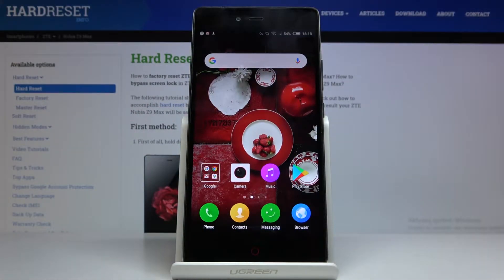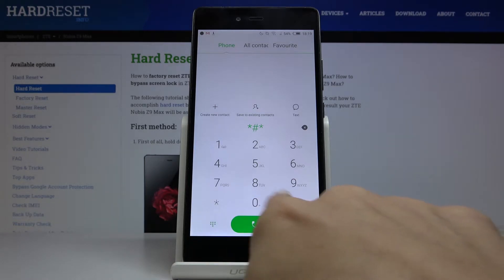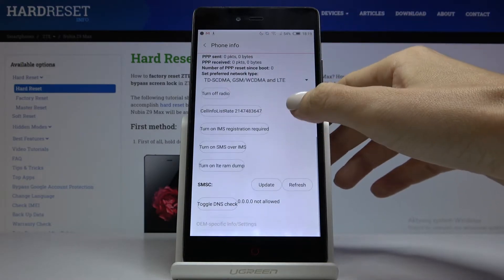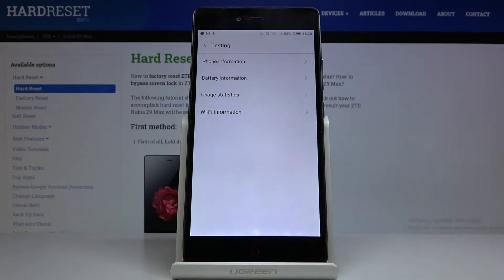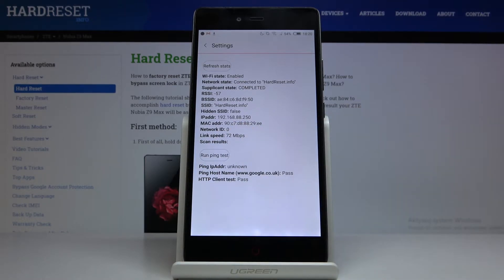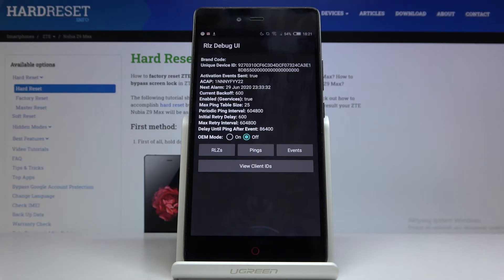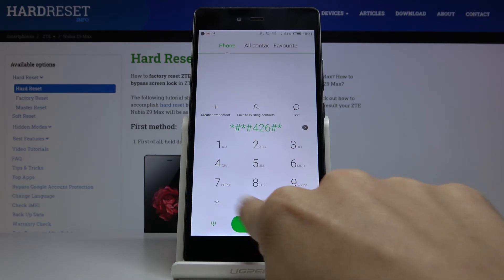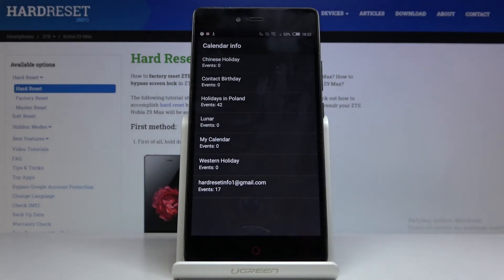CODES ZTE NUBIA Z9 Max– Hidden Menu / Testing Mode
Check out our video and learn how to use secret codes on ZTE Nubia Z9 Max! By entering this code you’ll get access to the hidden menu, developer options, and many more. Follow our tutorial and enjoy hidden mode on your device.

How to use secret codes in ZTE NUBIA Z9 MAX? How to use codes in Android? How to enter hidden modes in ZTE NUBIA Z9 MAX? How to open secret menu in ZTE NUBIA Z9 MAX? How to get access to hidden modes in ZTE NUBIA Z9 MAX?